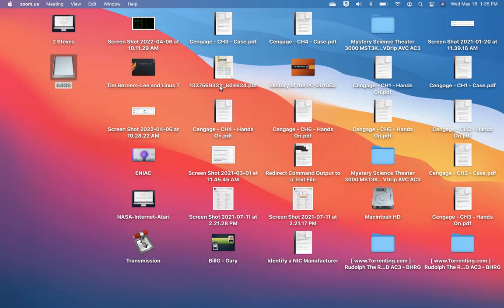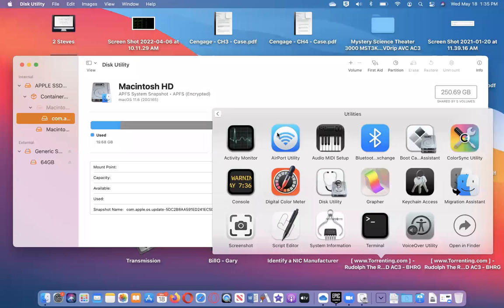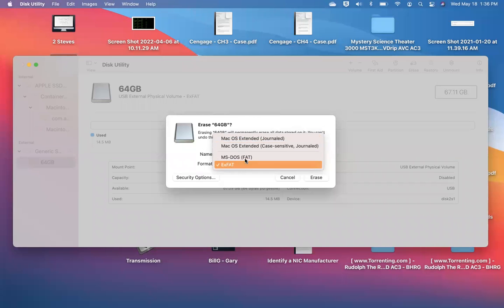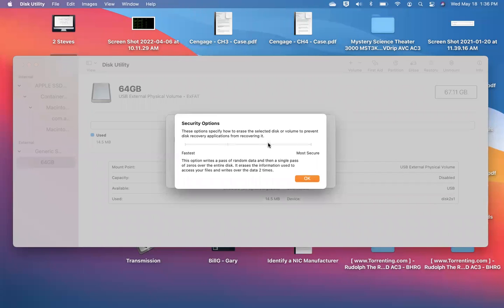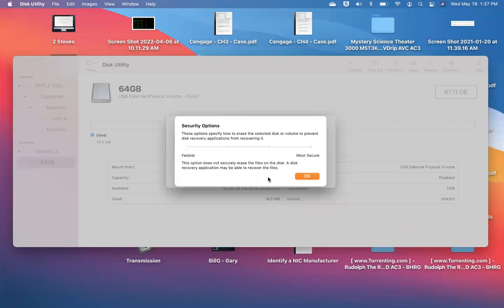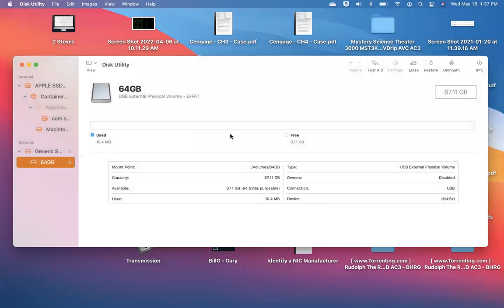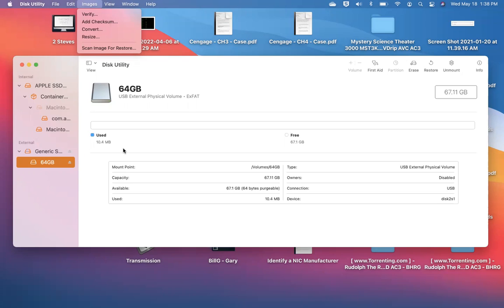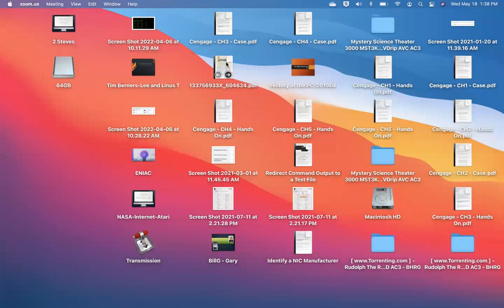Disk Utility S22